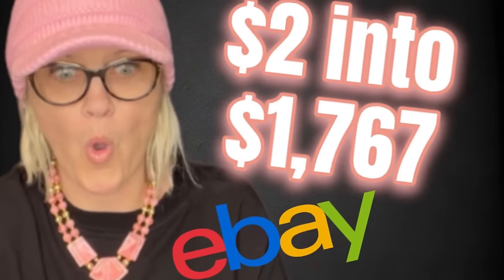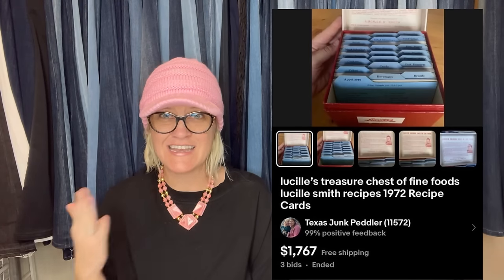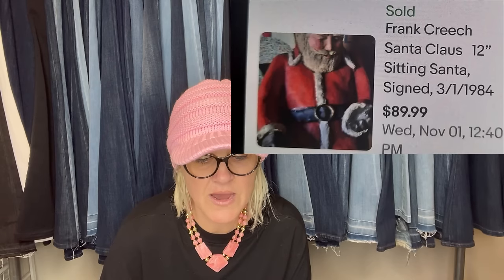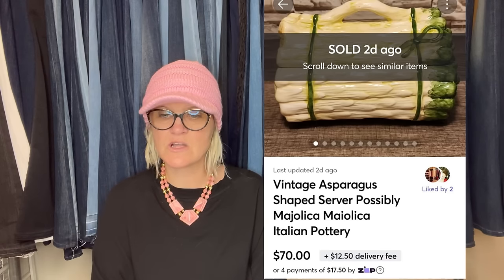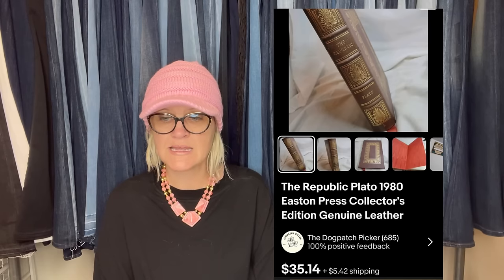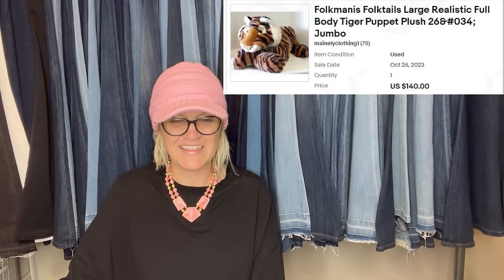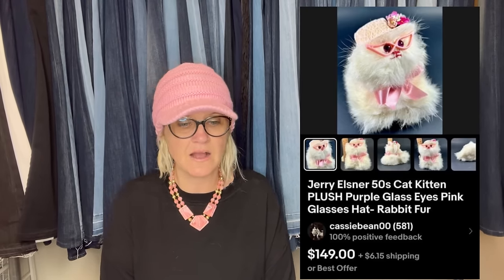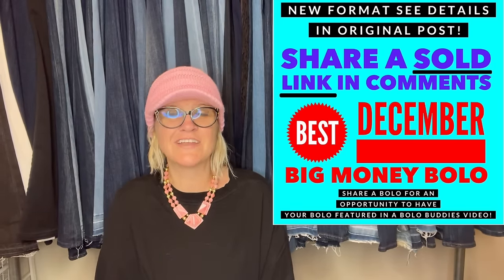$2 Find Sells for $1,767 on ebay Resellers Share Big Money BOLOs What Sold